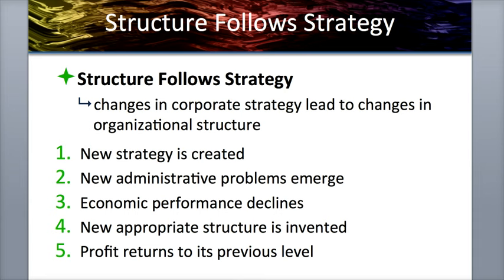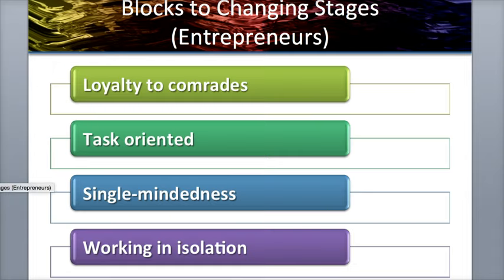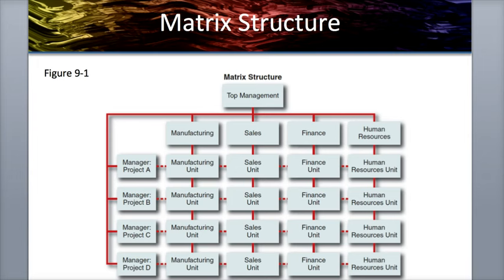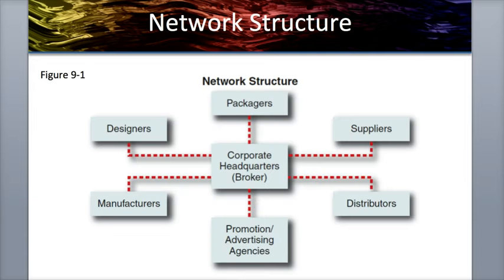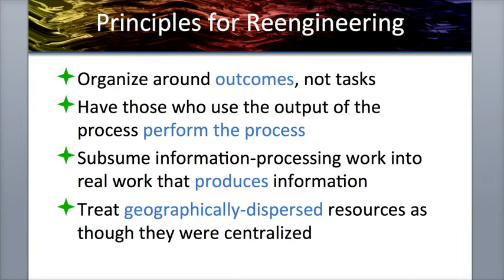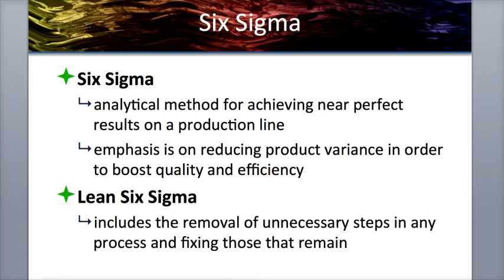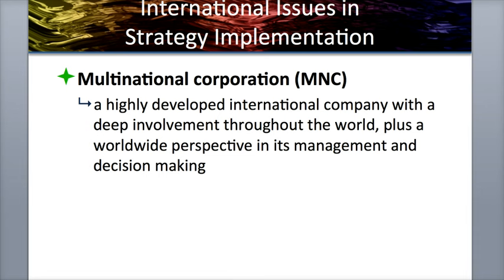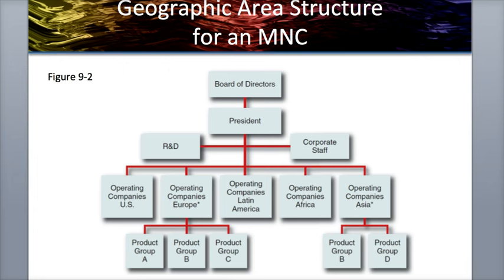Chapter 9 Part II